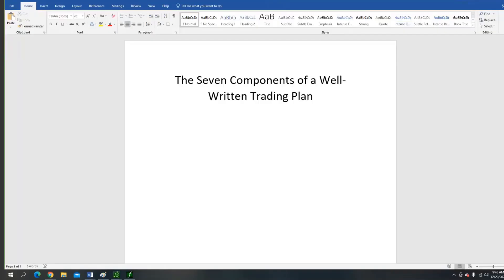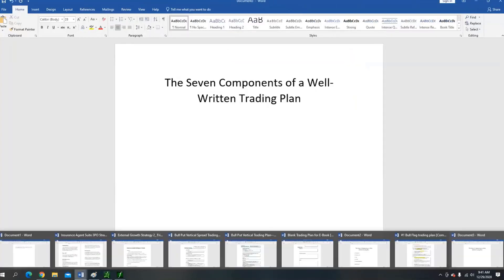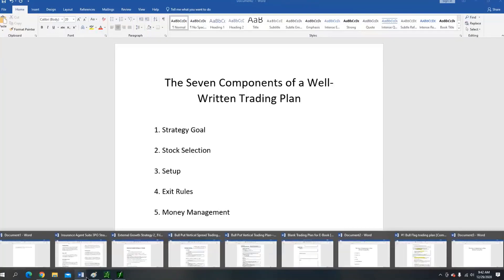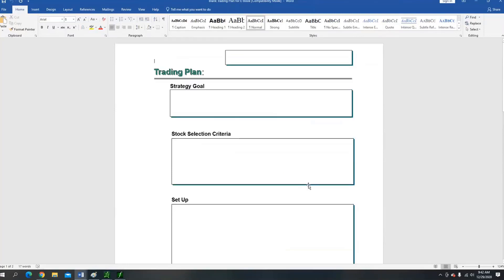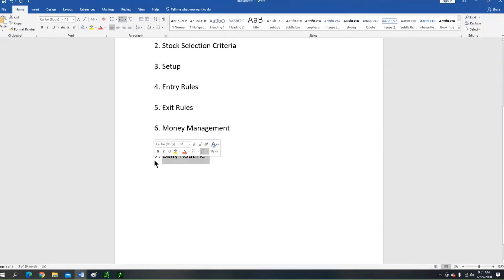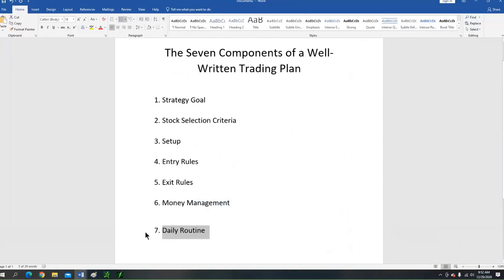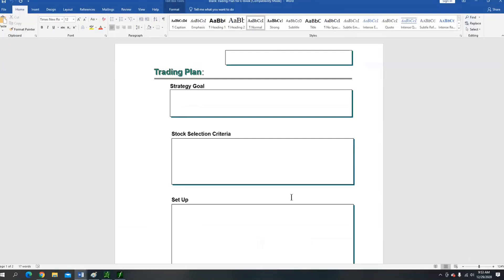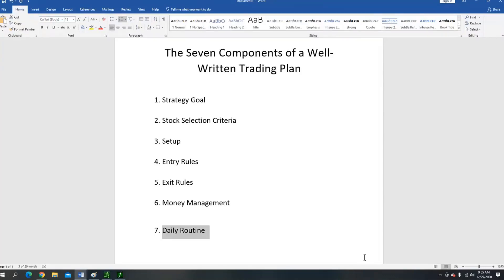Options: The Seven Components Of A Well Written Trading Plan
In this video, you will learn the seven components of a well-written trading plan. So, if you're a struggling or beginning trader, and you want to learn how to create a well-written trading plan then this video lesson is for you. If that interest you, then you must watch this video.

🔥 ANNOUNCEMENT: I just launched Trade Moore Daily to help make 2023 your best trading year ever. These are quick trading tips (less than 30 seconds) every day, delivered to your inbox for the next 90 days. It is completely free to register.. TradeMoore Daily: 90 Days of FREE Trading Tips to jumpstart your 2023

💰𝐁𝐎𝐍𝐔𝐒: SQUEEZE PRO Watchlist Custom Codes TOS plus GOODIES [Value $4K] (details below 👇)

🏫 𝐁𝐎𝐍𝐔𝐒: SQUEEZE PRO Watchlist Custom Codes for TOS (when you purchase either the 𝐒𝐪𝐮𝐞𝐞𝐳𝐞 𝐏𝐫𝐨 𝐁𝐮𝐧𝐝𝐥𝐞 𝐨𝐫 𝐑𝐞𝐚𝐝𝐲 𝐀𝐢𝐦 𝐅𝐢𝐫𝐞 𝐏𝐫𝐨 through my Simpler Trading Affiliate Link I will give you as a bonus the Squeeze Pro watchlist custom codes for TOS for free PLUS the RAF Label Code.

🏫 𝐎𝐩𝐭𝐢𝐨𝐧𝐬 𝐄𝐥𝐢𝐭𝐞 𝐌𝐚𝐬𝐭𝐞𝐫𝐲 𝐂𝐨𝐮𝐫𝐬𝐞 (by Jeff Moore) (𝐁𝐎𝐍𝐔𝐒: WEEK OF LIVE COACHING FREE with Purchase in April of my Options Elite AprilBonus)

👉 👉👉 𝐀𝐃𝐃𝐈𝐓𝐈𝐎𝐍𝐀𝐋 (𝐋𝐈𝐌𝐈𝐓𝐄𝐃-𝐓𝐈𝐌𝐄) 𝐁𝐎𝐍𝐔𝐒  (with purchase of either the Options Elite Mastery Course or Forex Mastery Course): 𝐓𝐎𝐒 𝐂𝐔𝐒𝐓𝐎𝐌 𝐂𝐎𝐃𝐄𝐒 & 𝐋𝐀𝐁𝐄𝐋𝐒: ATR Bubble Sticker, Hedge SPY Label Code, Squeeze Pro Signal Arrow Codes, Stacked EMA Code, RAF Momentum Pro Label, Squeeze Pro TOS Watchlist Columns... FREE Today (Bonuses Value $4,345) with purchase of Options Elite Course today 💰)!

👉👉👉👉 𝐉𝐎𝐈𝐍 𝐌𝐄 𝐎𝐅 𝐅𝐀𝐂𝐄𝐁𝐎𝐎𝐊: Trading & Automation Private FB Group - JOIN my private FB group, Wealth Zone Accelerator Trading & Automation Division; come hang out with me on my 𝐋𝐈𝐕𝐄 𝐜𝐥𝐚𝐬𝐬𝐞𝐬 𝐞𝐯𝐞𝐫𝐲 𝐓𝐮𝐞𝐬𝐝𝐚𝐲 𝐚𝐧𝐝 𝐓𝐡𝐮𝐫𝐬𝐝𝐚𝐲.. Comment YouTube when requesting to join so I know you watched this video (If you request to join you must answer the 3 initial questions or we won't approve you.)!